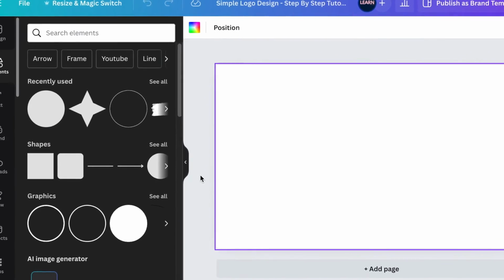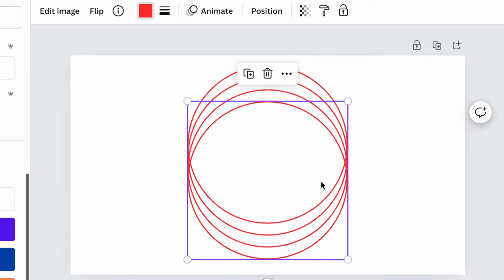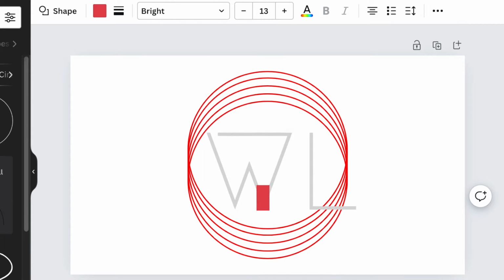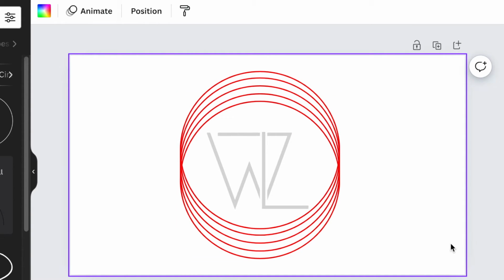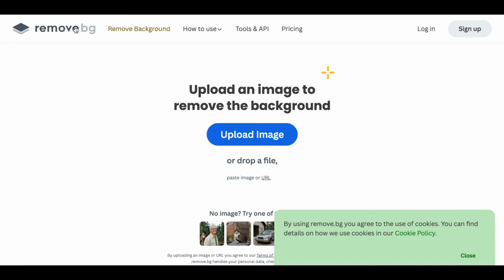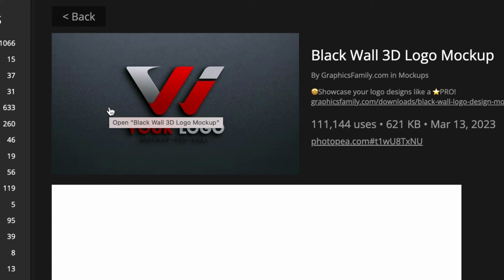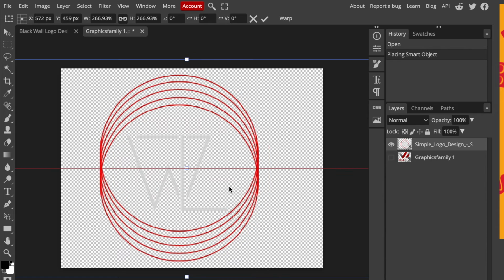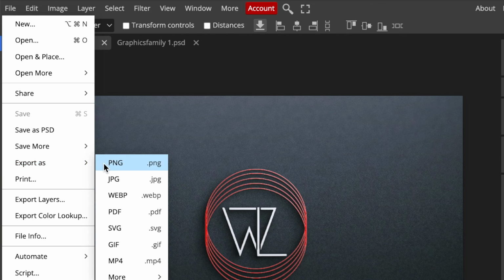Simple Beginner 3D Logo Idea - Step By Step Canva & Photopea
Using Canva we are giving @leohasit  a simple WL beginner 3D logo idea with detailed steps on Photopea

Timestamp:
00:00 Intro
00:27 Step one - Add a thin circle
01:24 Change color
01:37 Duplicate circle into four shapes
02:10 Add Text use Megrim font
03:22 Add a rectangle to create gaps
04:55 Change & duplicate logo for different colors
05:57 Download the design & remove the background and white shapes using remove.bg
06:30 Access remove.bg
06:57 Access Photopea
07:35 Click on Templates
07:55 Choose & select your chosen template
08:11 Click & open the template link
08:28 Double click on 'Your Logo Here'
09:18 Click the 'Eye' to hide the example
09:25 Add 2D logo
10:05 Save as Smart Object
10:55 Click on the first tab to access the 3D Logo
11:15 Download the 3D design

MY RECOMMENDED TOOLS:
Descript Online video Editor – All your video and audio editing needs